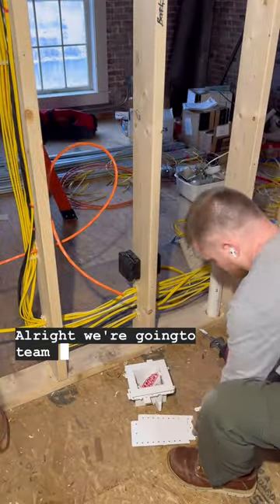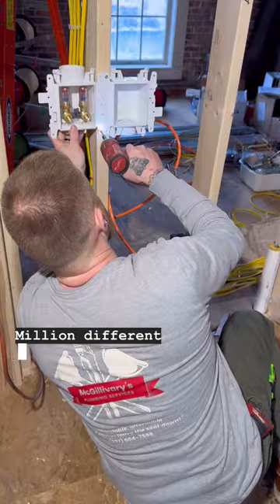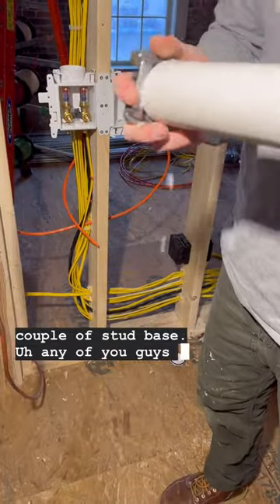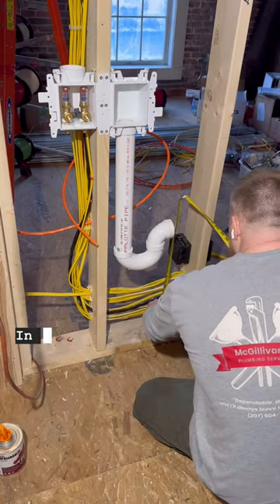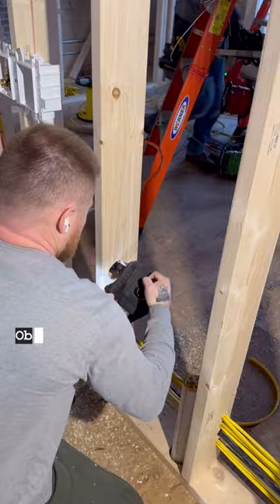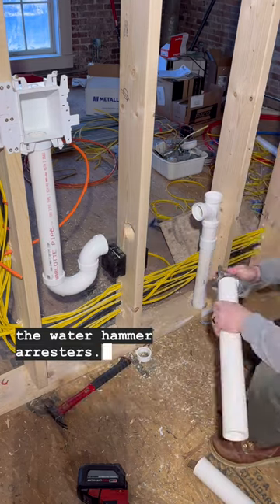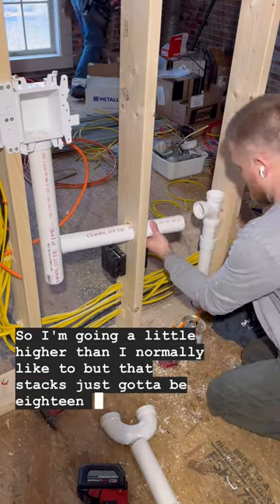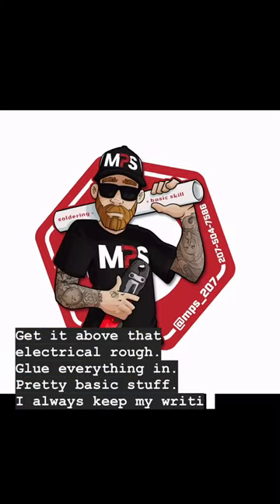Showing off the versatility of the Oatey MODA Box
The versatility of Oatey MODA Box is unmatched 🤘

@mps_207 showing off a clean MODA install. And to answer the question, yes the valves can be inverted. Our hammer arrestors are designed to function at any angle 💪